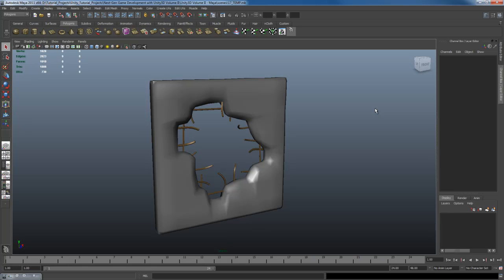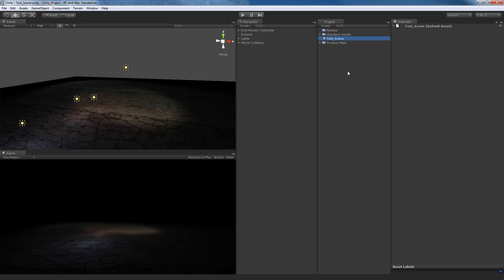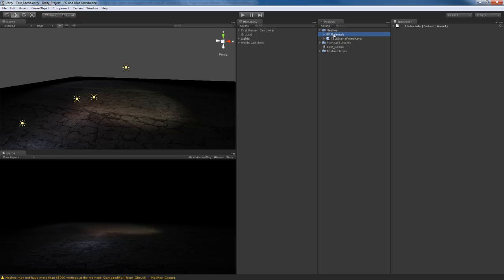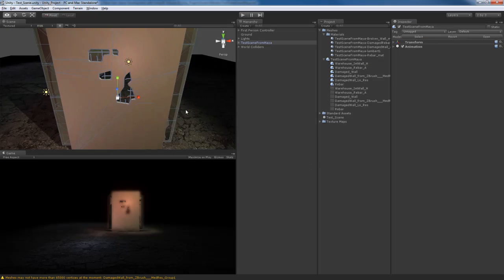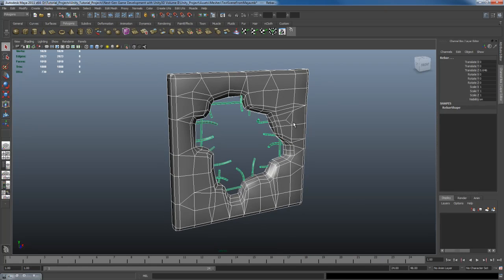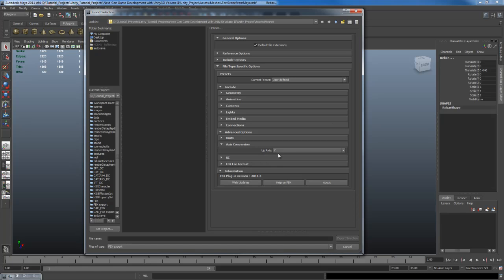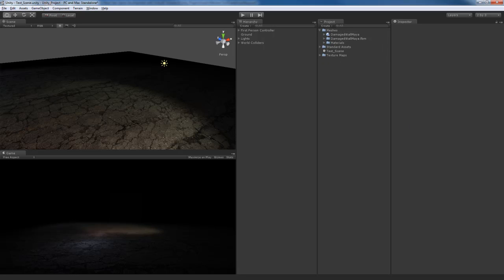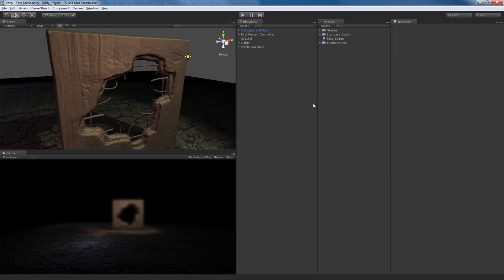17 Data Asset Exchange Part01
In this set of videos I'm going to go over data asset exchange. This is the process of moving your assets across different programs in the pipeline. In relation to games, this is the process of getting your assets from your 3D modeling package to your game engine.